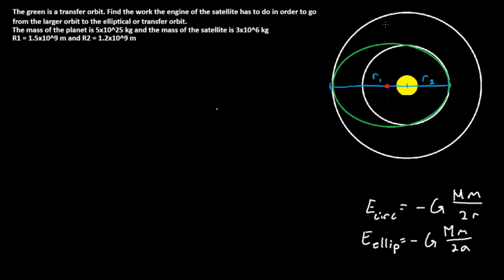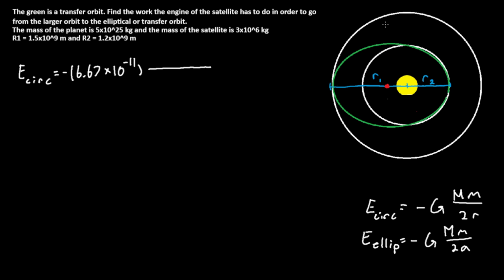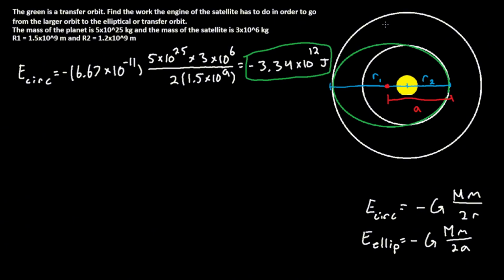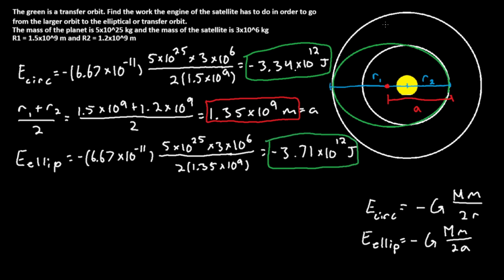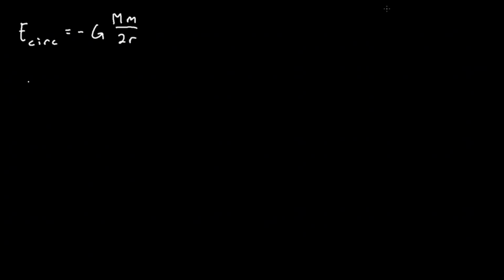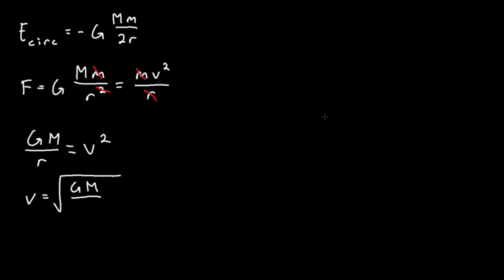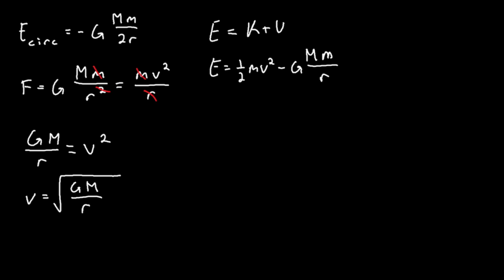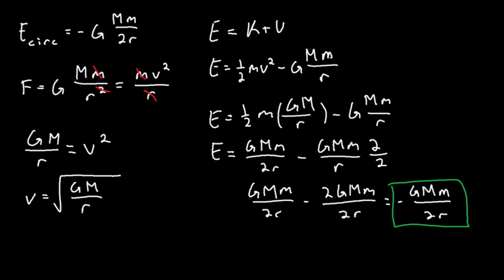How to Calculate the Energies of Circular and Elliptical Orbits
In this video, Jitty solves for orbital energies and interprets the answers using knowledge of work. He also shows you how to derive the equation for orbital energy by using the universal law of gravitation.

Timestamps:
0:00 Introduction
0:30 Example Problem Walkthrough
5:34 Orbital Energy Derivation
10:17 Outro